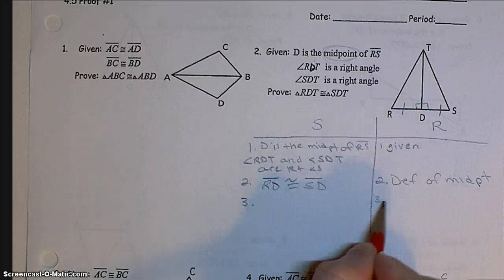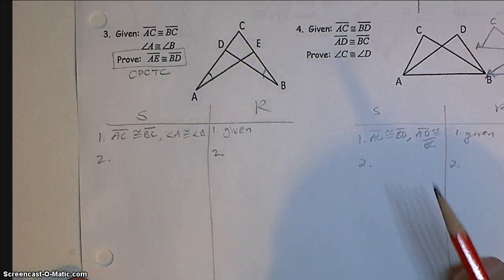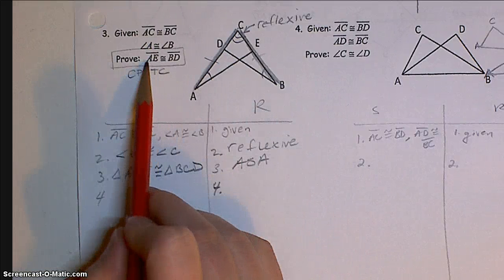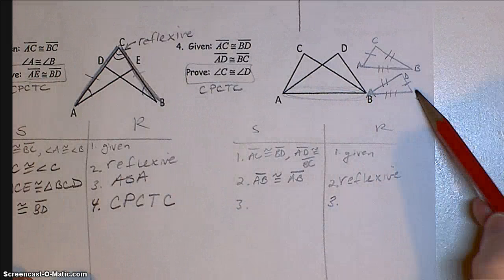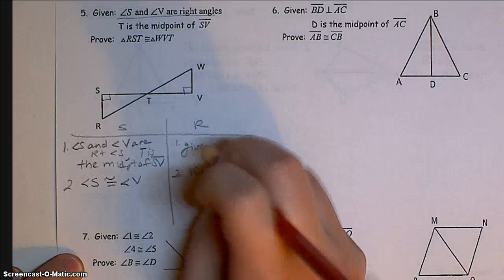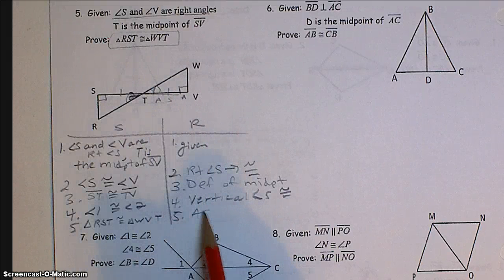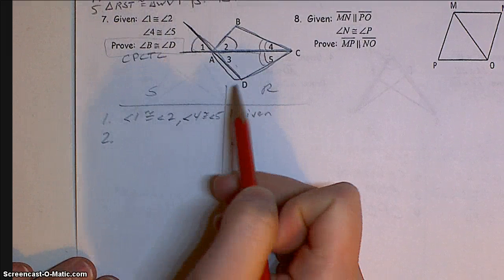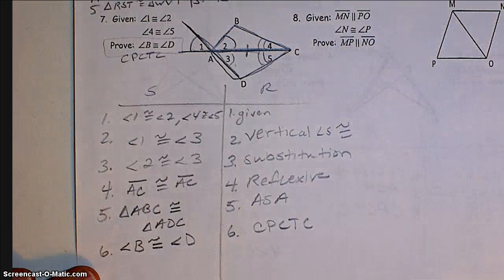Triangle Congruence Proofs with CPCTC